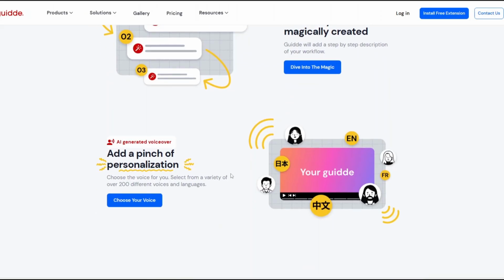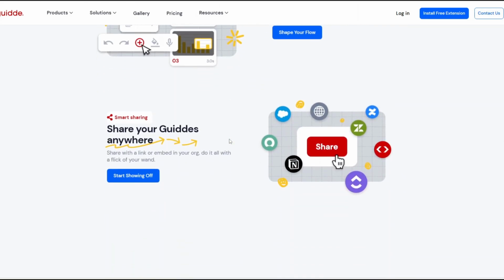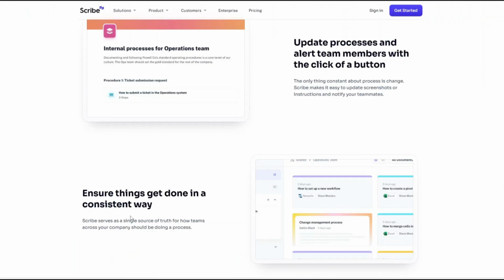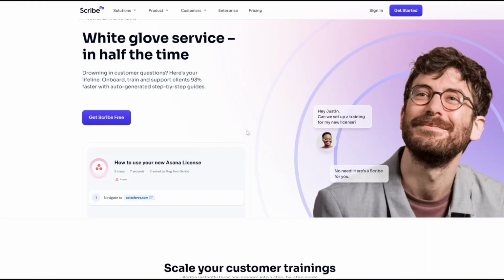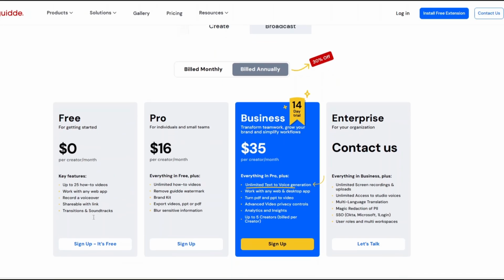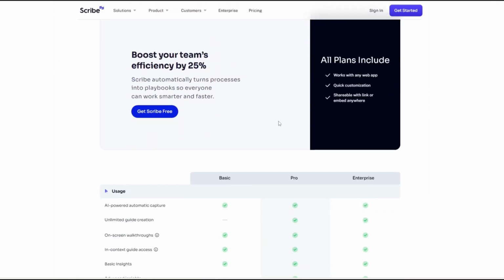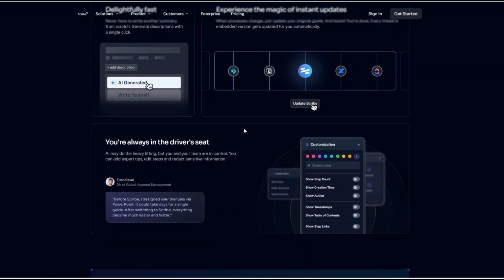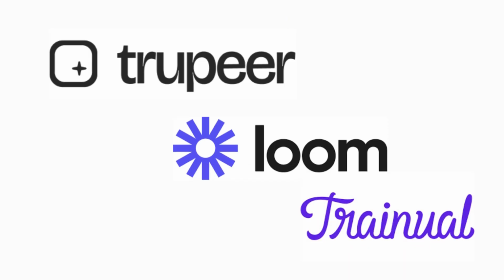Guidde vs ScribeHow – Which AI Is Better for Creating Tutorials?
In this video, we pit Guidde—which lets you record step-by-step guides effortlessly—against ScribeHow, which automatically turns your processes into clear, shareable instructions. 📝 We break down features, ease of use, and which one comes out on top for productivity. Watch to find out which AI deserves a spot in your toolkit!